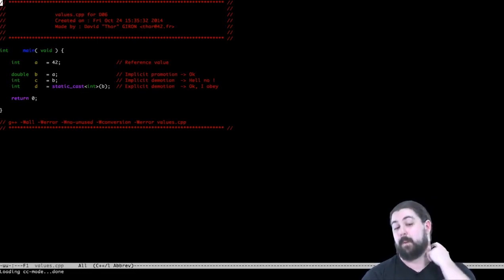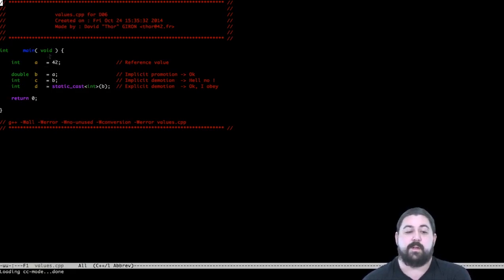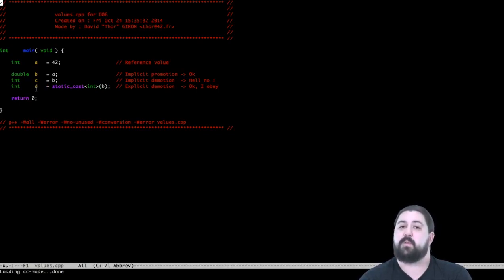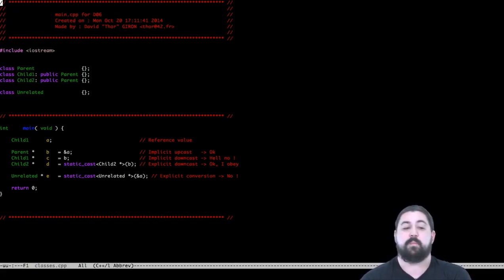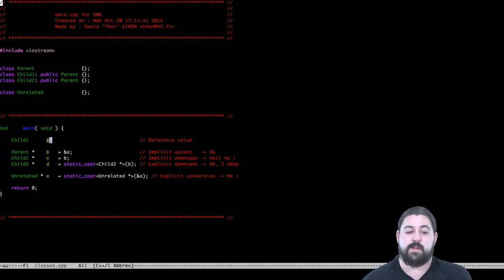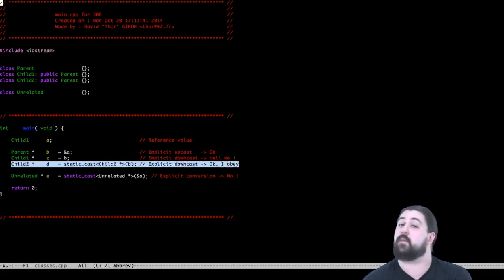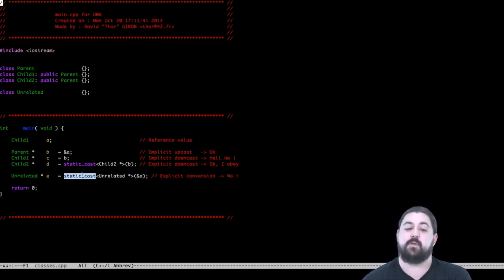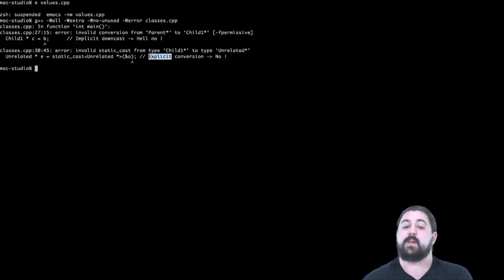cpp bootcamp d06 04 static cast